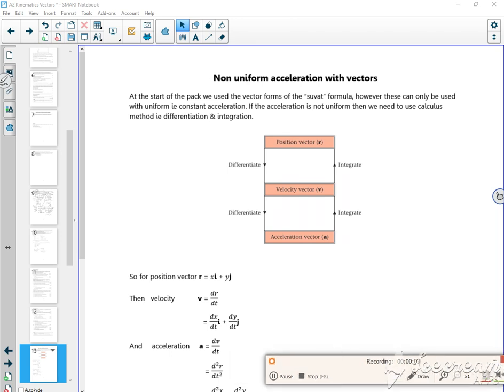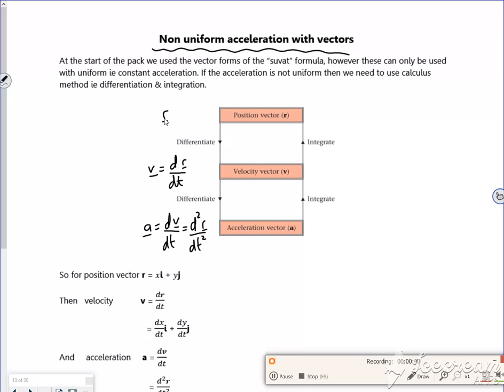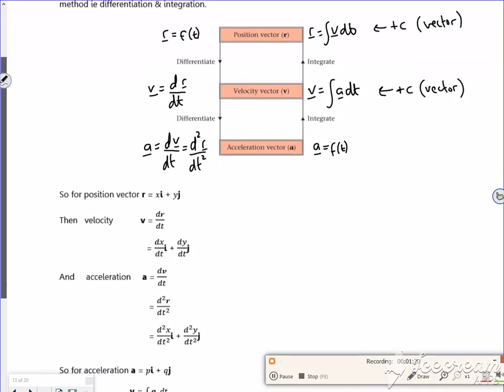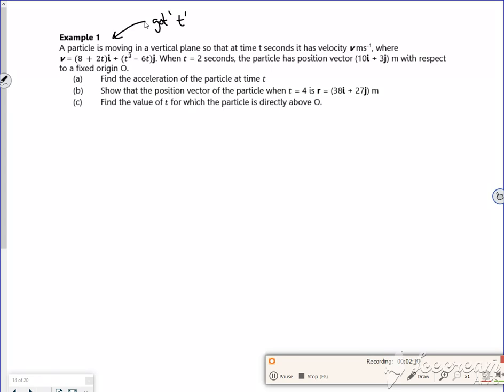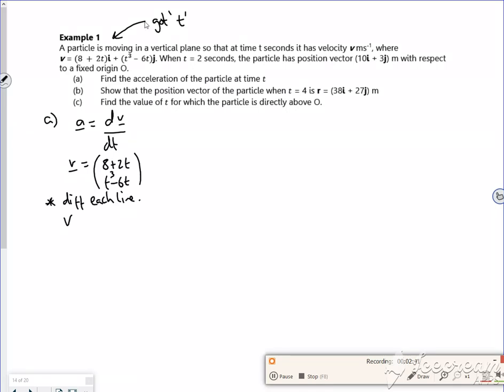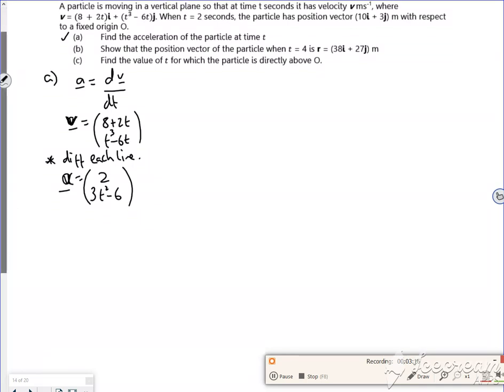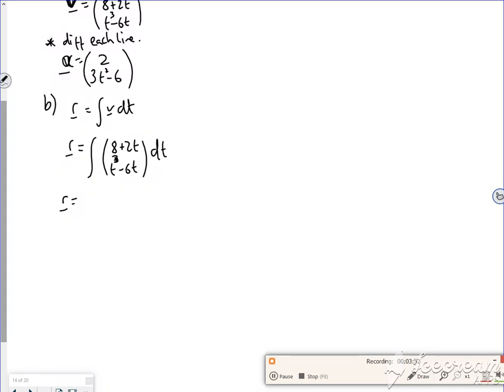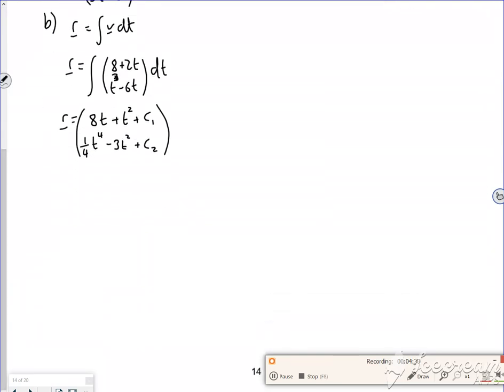A2 kin2 lesson3 vid1